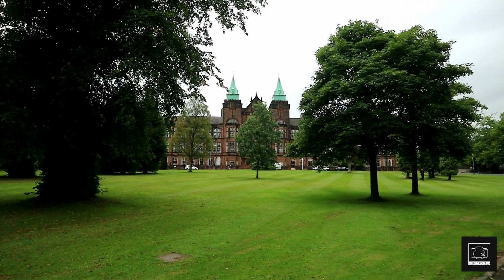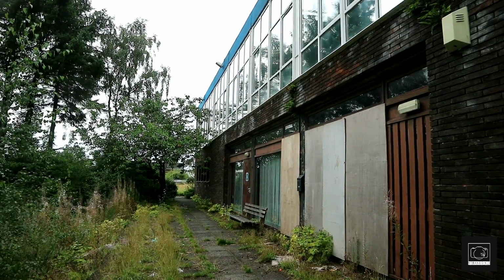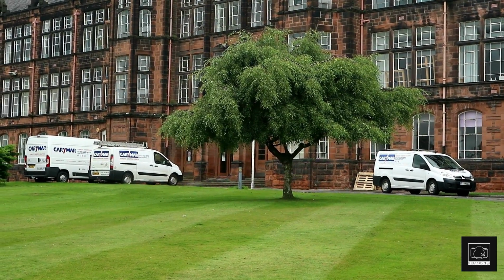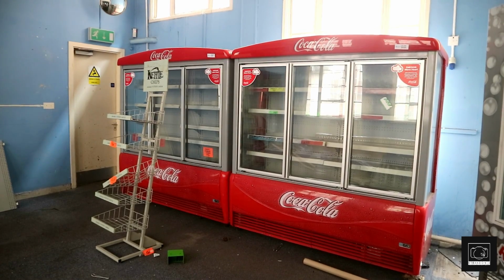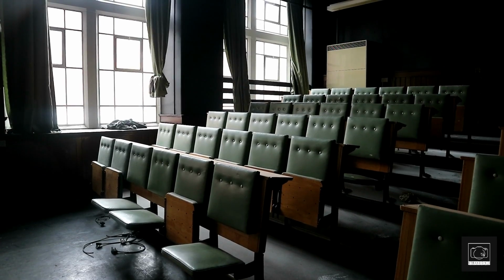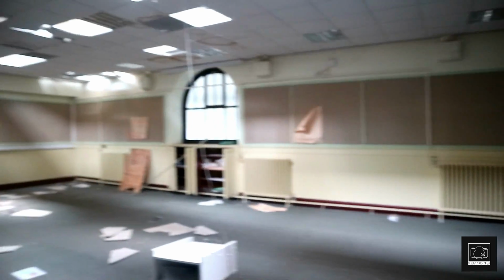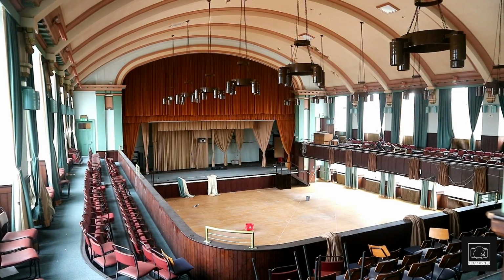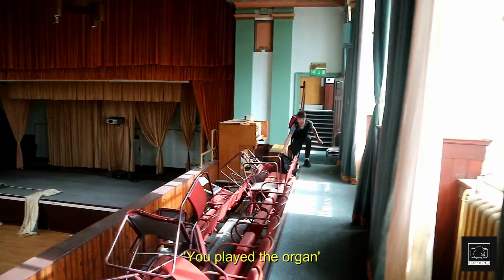Massive Abandoned College Campus in Great Condition - Urbex Lost Places Scotland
This week's infiltration takes us inside the oldest building of a huge college campus, which closed just less than a decade ago. Security stay inside the structure so we had to sneak around to find the best parts of the site!

Hazy - Letting Go
Kazukii - Relapse
Resonance - Anew
Blut Own x Blure - Interval

REMINDER: We do not force entry into any of these places. We only use access points available to us on the day and if there is none, we leave the site how it was to conserve it. If we get in, we do not vandalise anything.

abandoned urbandoned derelict urbex college campus scotland education school university incredible untouched frozen in time